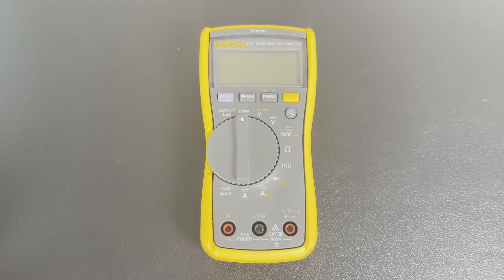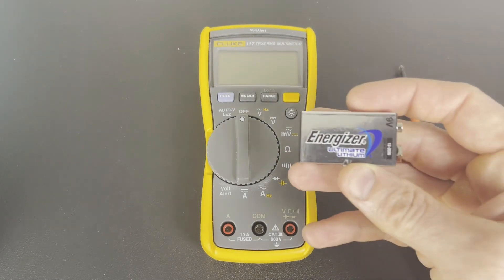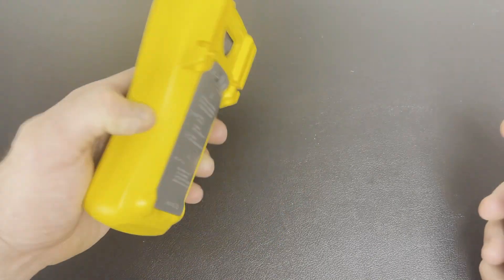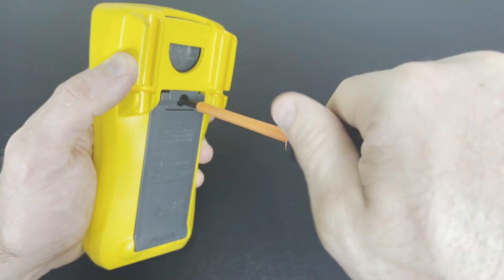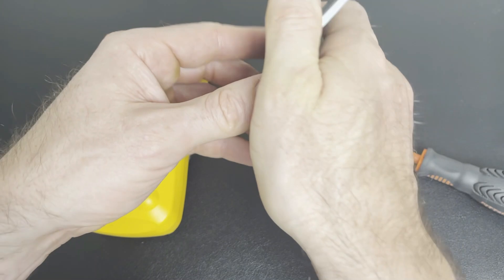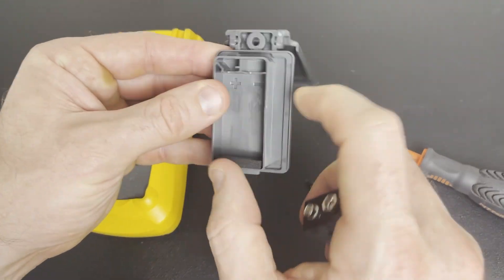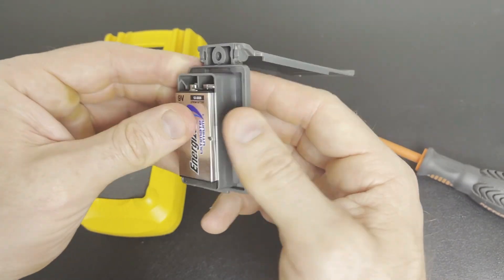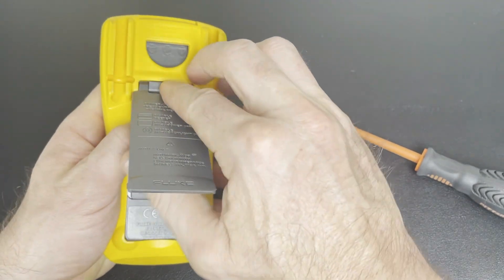Fluke 117 Multimeter Battery Replacement - DIY Super Easy and Fast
On tools like this I prefer to use a lithium 9V battery due to it having a 10 year shelf life. The one I am using can be found
Fluke 117 Multimeter

Using a Phillips head screwdriver remove the screw holding the back cover down. Now pull on the cover to remove it. Inside the cover will be the dead 9V battery. Replace the battery, lining up the terminals with the markings on the back of the battery cover, then put the lid and battery back on and screw it back in secure.

VoltAlert technology for non-contact voltage detection

AutoVolt automatic AC/DC voltage selection. DC millivolts - Range : 600.0 mV, Resolution : 0.1 mV

Low input impedance: helps prevent false readings due to ghost voltage

Large white LED backlight to work in poorly lit areas

True RMS for accurate measurements on non-linear loads. Operating temperature:-10°C to plus50°C.Battery life:400 hours typical, without backlight